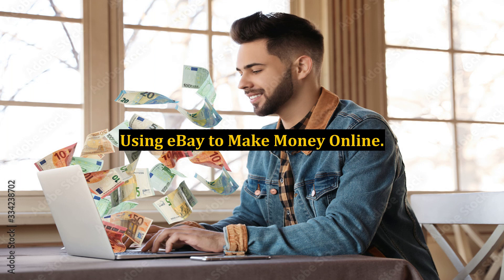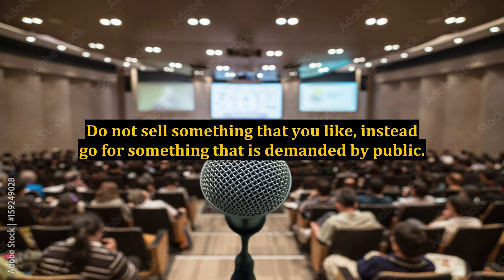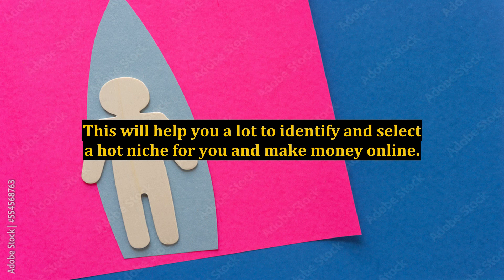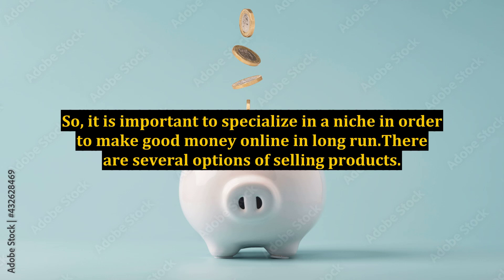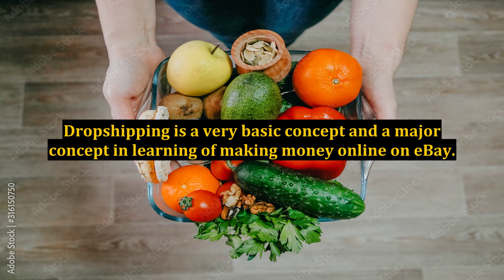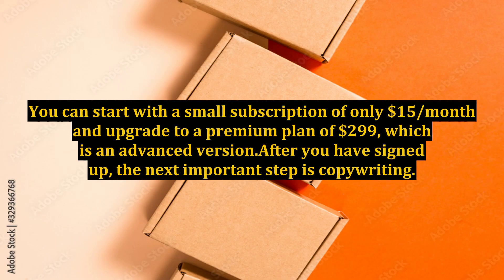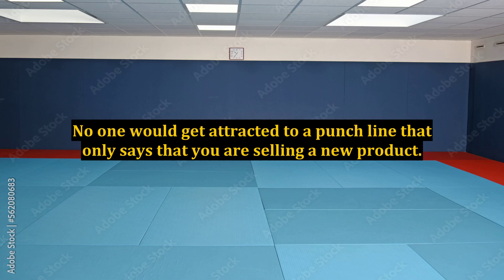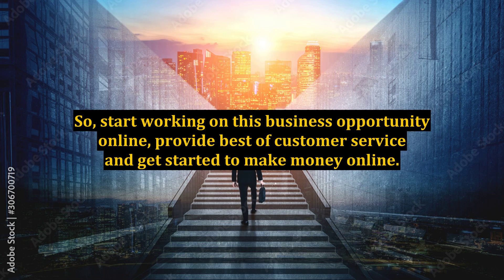Using eBay to Make Money Online